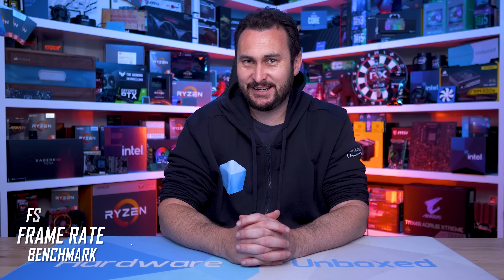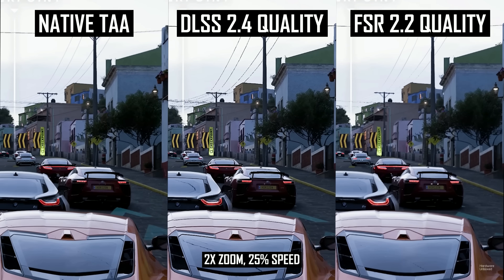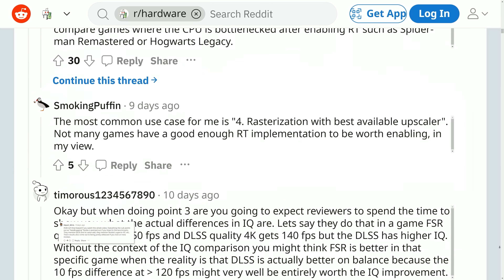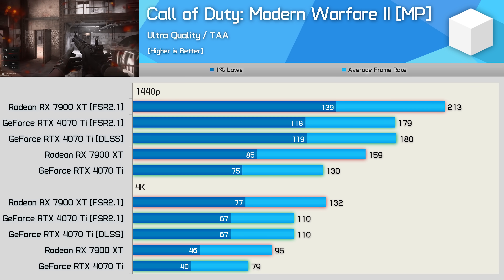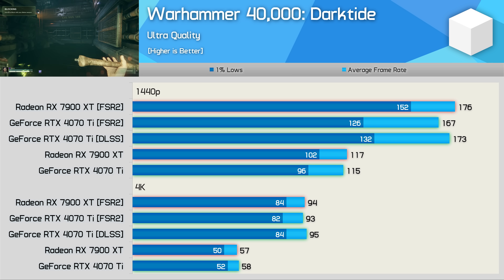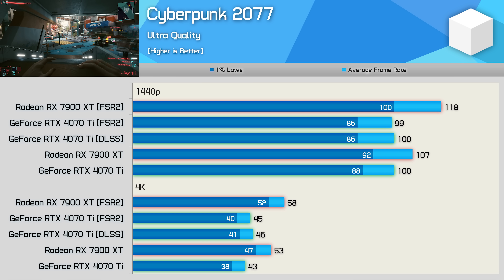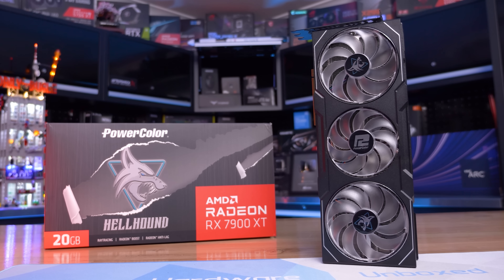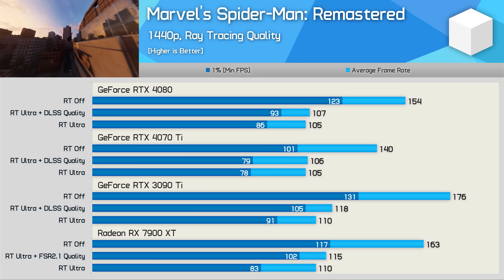Reddit Users Expose Steve: DLSS vs. FSR Performance, GeForce RTX 4070 Ti vs. Radeon RX 7900 XT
Video Index:
00:00 - Welcome to Hardware Unboxed
05:46 - Dead Space
06:23 - Call of Duty: Modern Warfare II
06:51 - The Witcher 3: Wild Hunt
07:21 - Dying Light 2 Stay Human
07:38 - Hogwarts Legacy
07:48 - Hitman 3
08:05 - Warhammer 40,000: Darktide
08:22 - Death Stranding Director's Cut
08:34 - F1 22
09:09 - Forza Horizon 5
09:31 - Marvel's Spider-Man Remastered
09:41 - Atomic Heart
10:04 - Cyberpunk 2077
10:19 - Cyberpunk 2077, Ray Tracing
10:41 - Final Thoughts